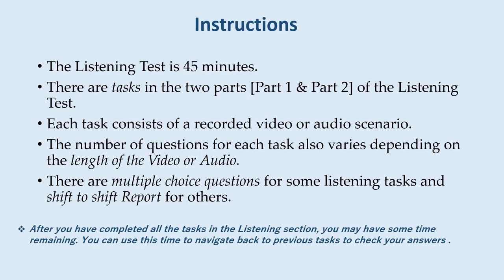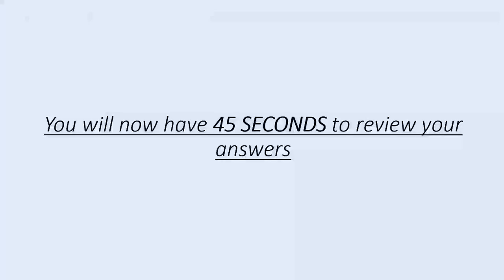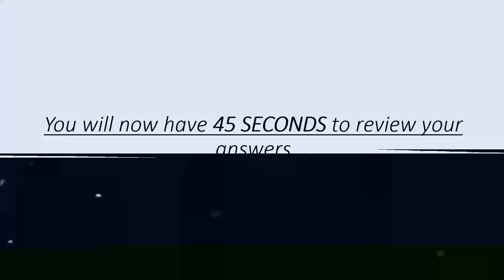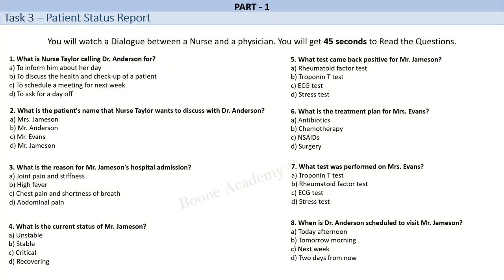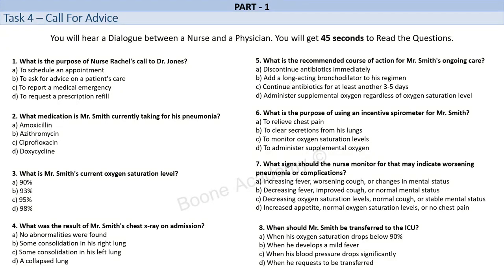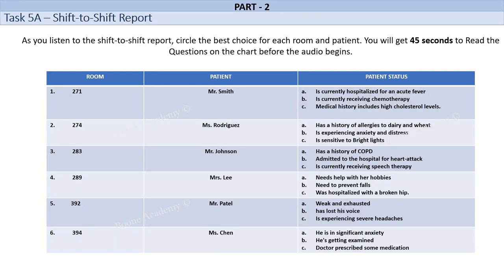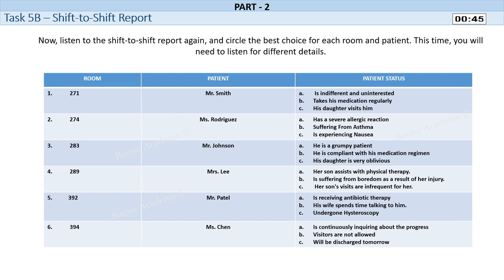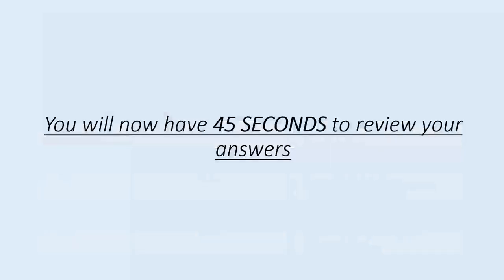Celban New updated Listening Test-11 With Answers 2023 | Celban Listening For Nurses | Boone academy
WELCOME TO 'Boone Academy'

Celban New updated Listening Test-10 With Answers 2022 | Celban Listening For Nurses | Boone academy

All this material in the Celban Listening Test is shortlisted by our expert team of Boone Academy after in-depth analysis. Must Practice all the Questions and achieve your desired score.

Boone Academy provides all the Celban Practice Tests. Boost your Score with Practice.

As frequently doing something makes one proficient or skillful at it. And that proficiency enabling you to revise and feel more confident about CELBAN Test. This channel is one of the platforms that provide Fresh Materials for CELBAN PREPARATION. Stay connect with our YOUTUBE channel as we constantly update it.

All material in this video is completely copyrighted by Boone Academy.

 This Academy has an expert team of CELBAN Trainers who are doing their work with dedication for providing useful CELBAN material.